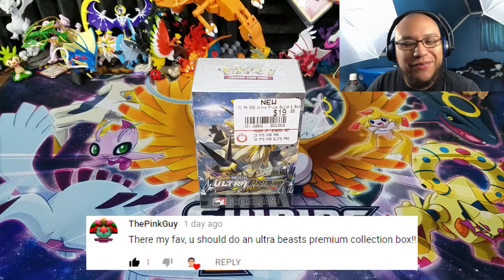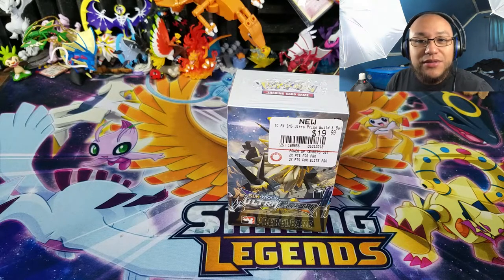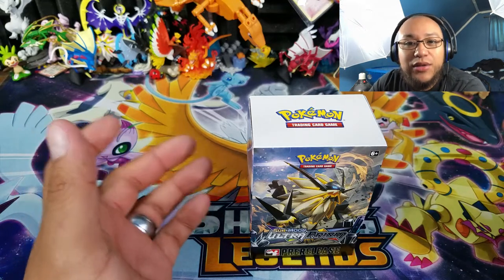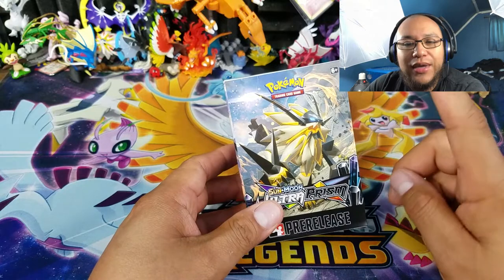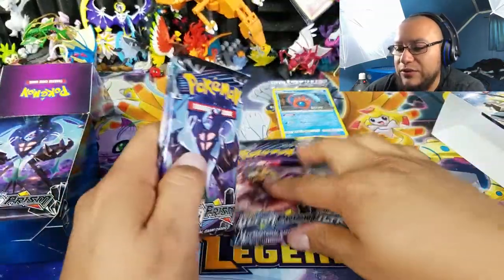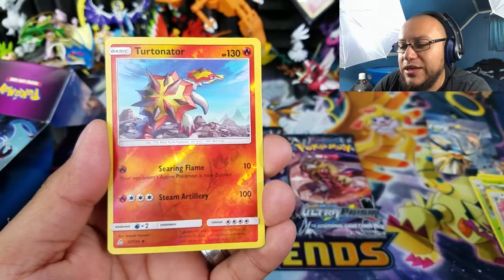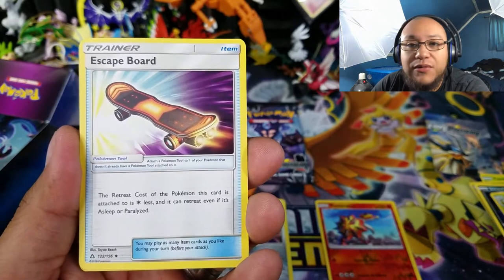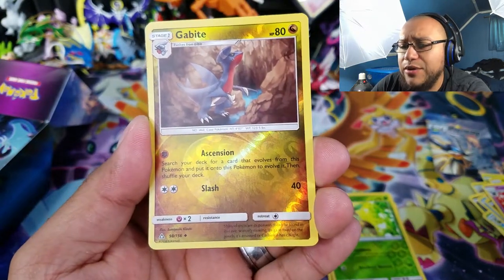MORE POKEMON ULTRA PRISM PRERELEASE KITS TO OPEN! WOW WOW SECRET RARE !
Hey all, here I have an awesome Ultra Prism Prerelease kit and pulled a beautiful card!

Video #558

Daily code card winners:
1:Witchy Rocks
2:pokey dad and son caydyn
3:kaikai collector

1.Leave 1 comment only!
4.18 years or older to claim your prize or a parental approval if
under 18 years of age!